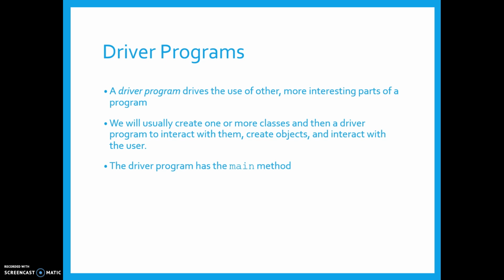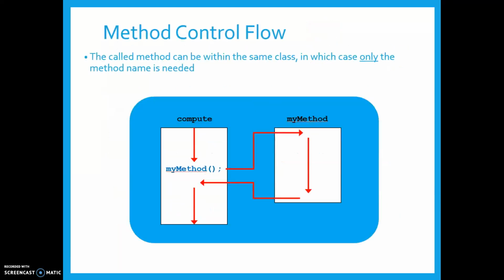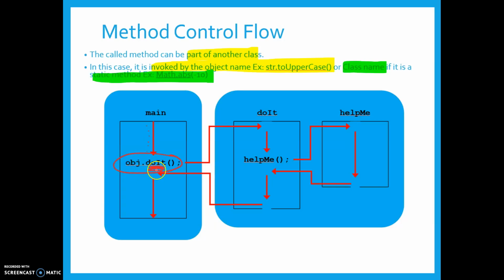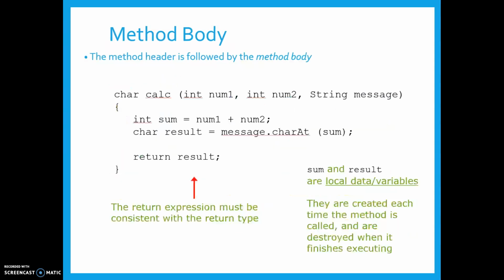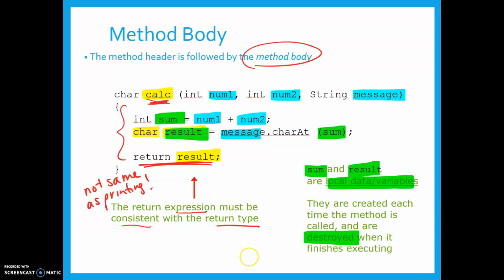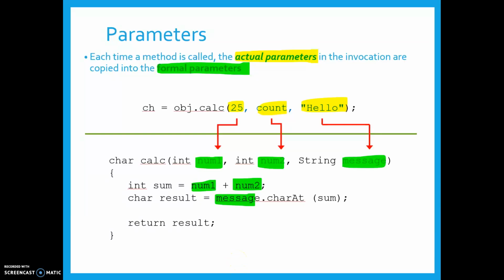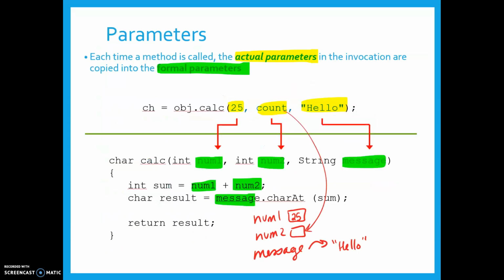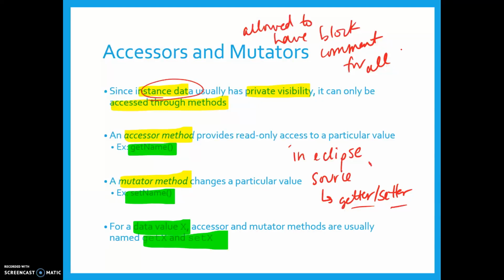M359 4.2 Methods